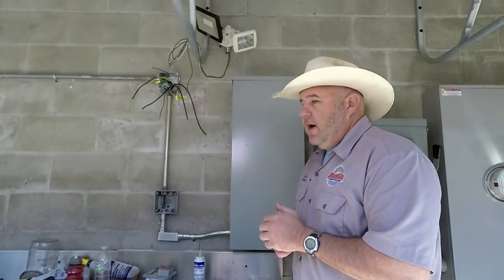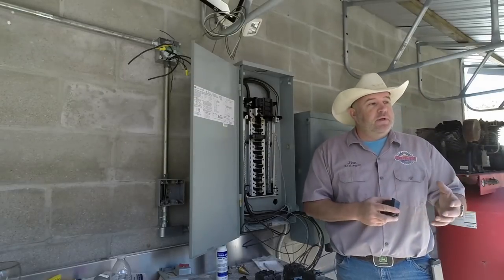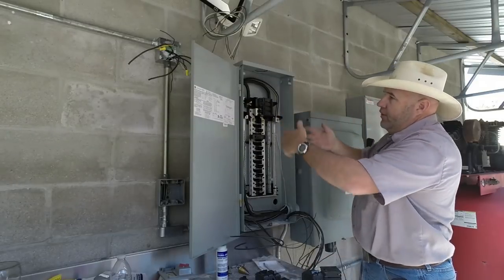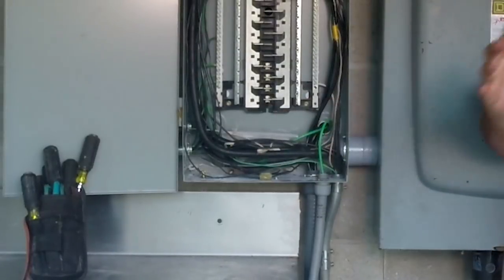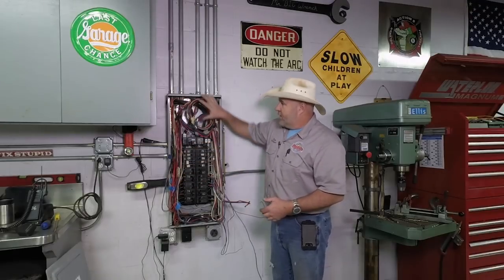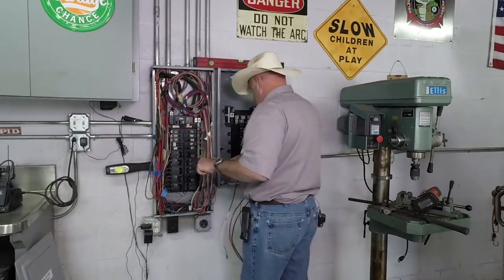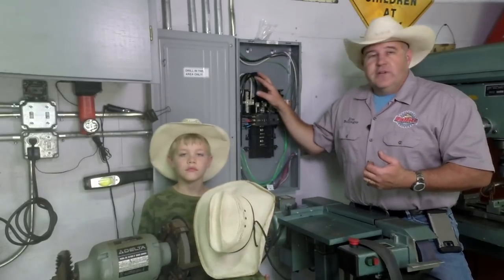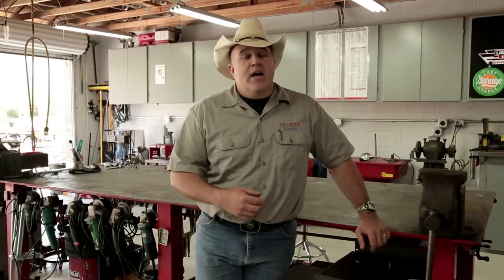ELECTRICAL Service PANEL INSTALLATION, WIRING for PHASE CONVERTER part 2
My new American Rotary Phase Converter is here!   I'm showing you inside the box and letting you see how I rewired my shop and electrical panel to make use of this great new piece of gear.  You'll see how it all goes together, but if electrical isn't your thing, please make sure you call in a professional.  If you make a mistake it can be deadly.  Follow me on:

Welders
Square Wave TIG 200
Power MIG 210 MP

Drill Hog Drill Bit Set

Mr. Cool AC Unit